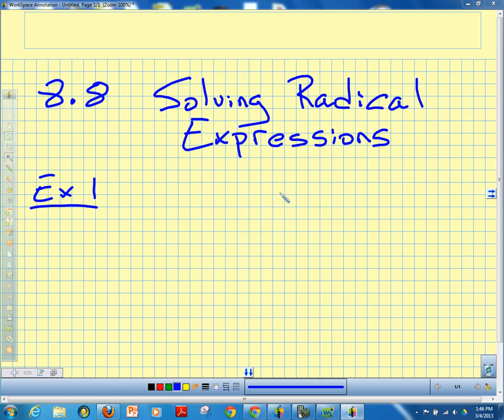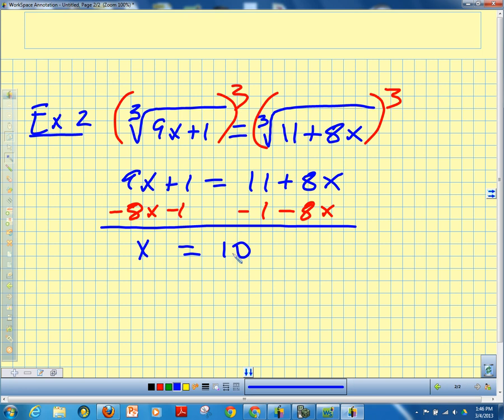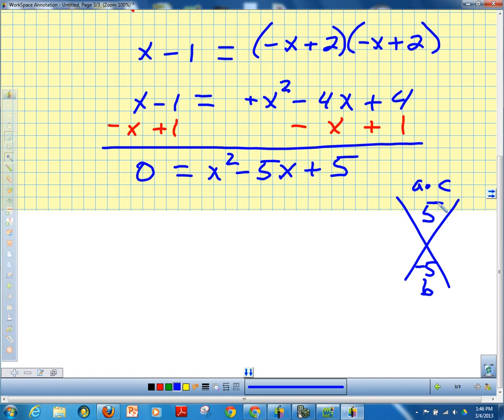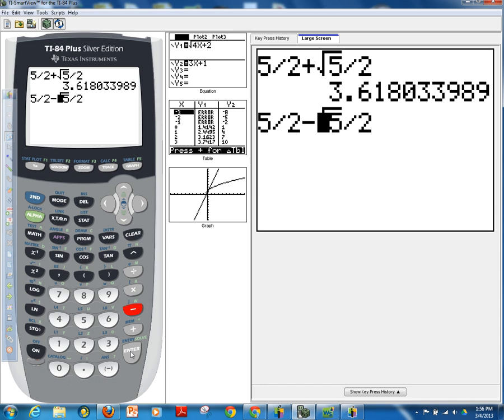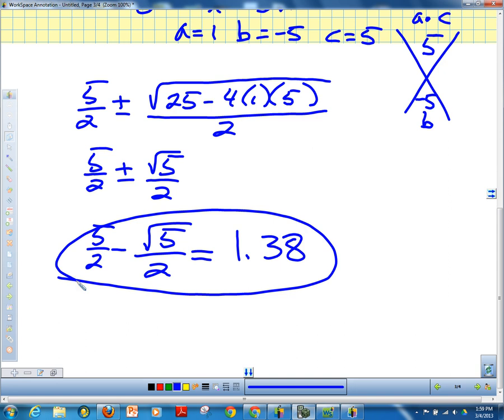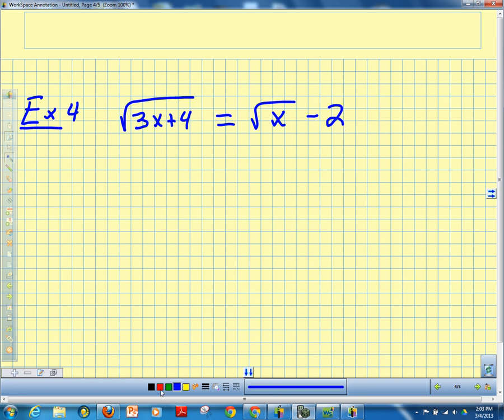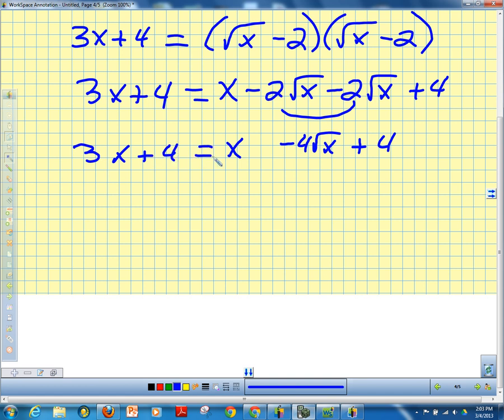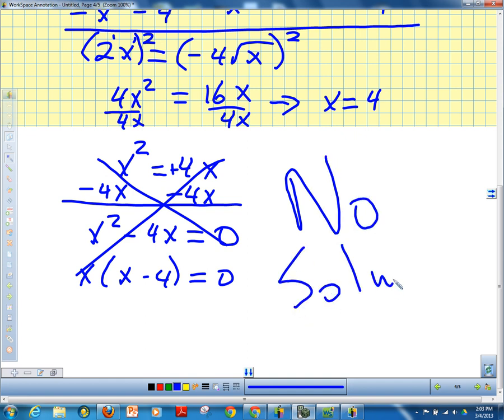8.8 Solving Radical Expressions